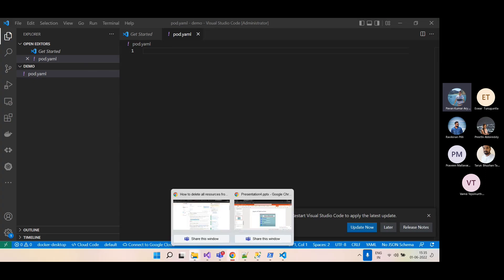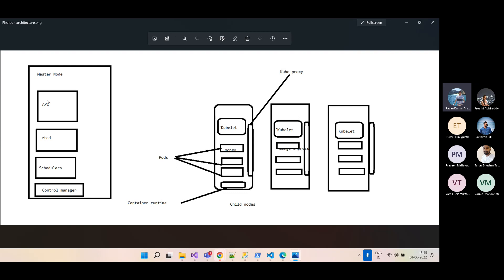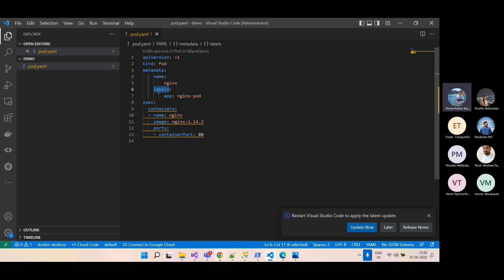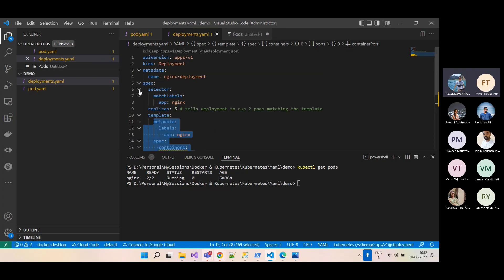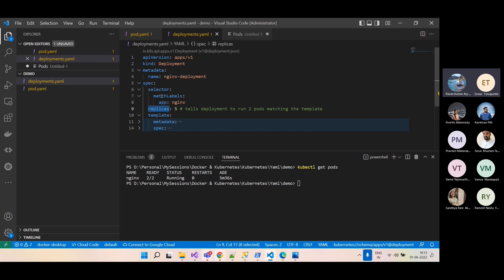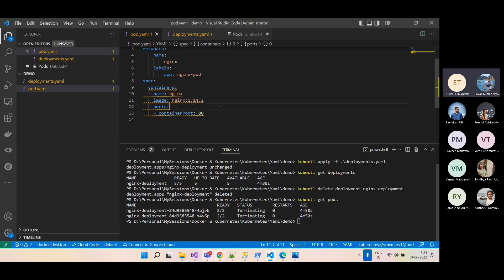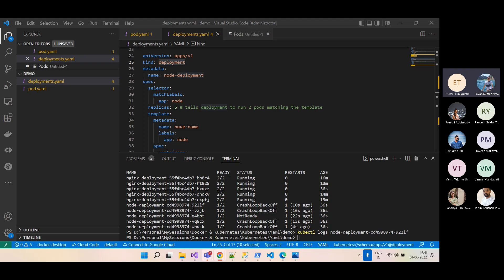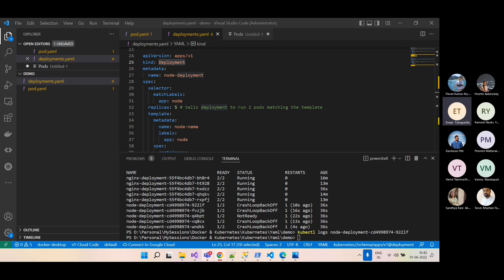Kubernetes Training Session 2 by Pavan Kumar Aryasomayajulu | Kubernetes Tutorial | Sails Software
technical training session @SailsSoftwareSolutions